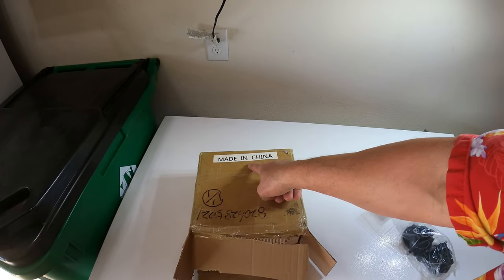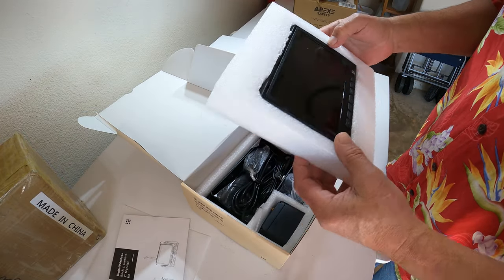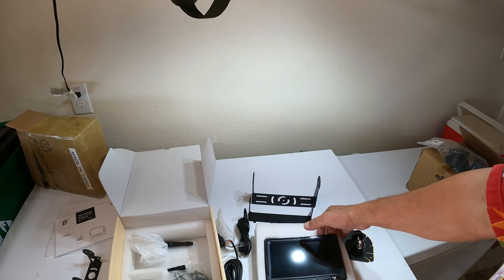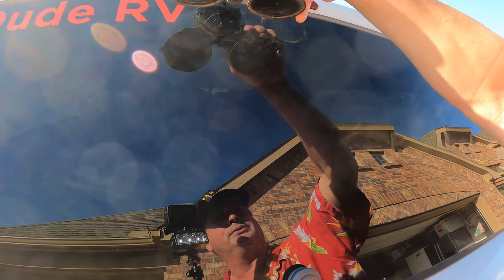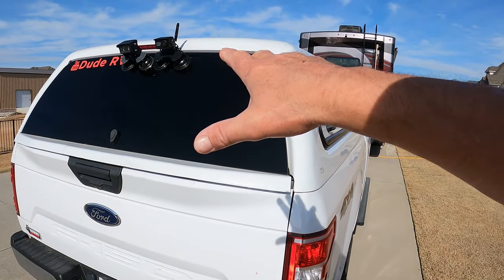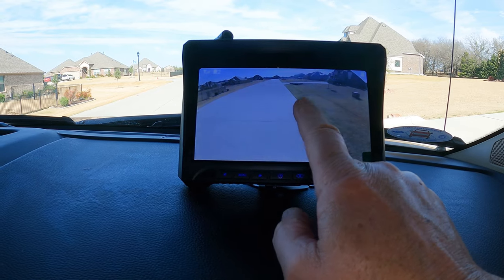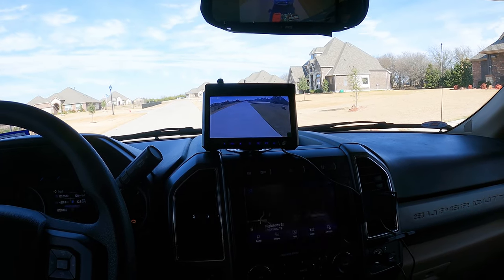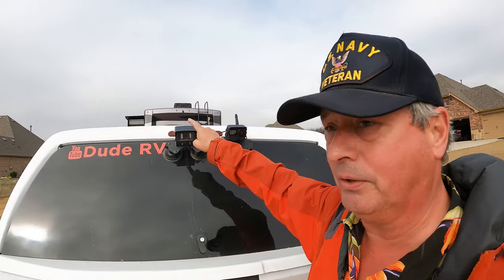RV Rear View Camera | Wireless Back-up Camera For RV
When you are rolling down in your motor-home or pulling your home on wheels having an RV rear view camera becomes a necessity.
Finding a Wireless Back-up camera for RV can be a bit of a challenge. In this video I explore an RV rear view camera from HCW Create on Amazon. This wireless back up camera for RV features Wireless DVR Recording FHD 1080P w/ 7 inch Monitor, Up to 4 Cameras for Backing Up & Driving Observation, Super IR Night Vision.
Come along with me as I put this RV rear view camera to the test!
 You can see more about this wireless back up camera for RV on Amazon by visiting this link...

How about a cup of coffee?